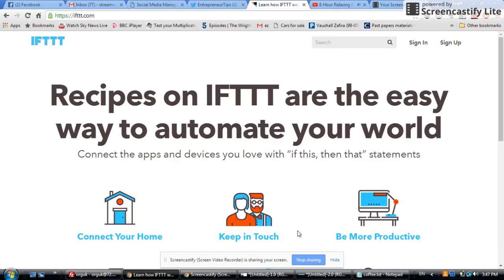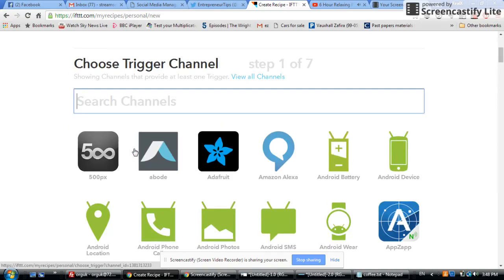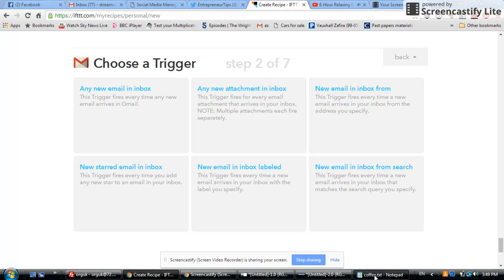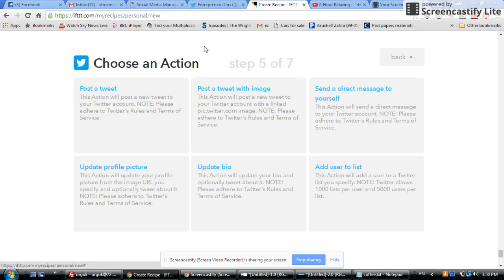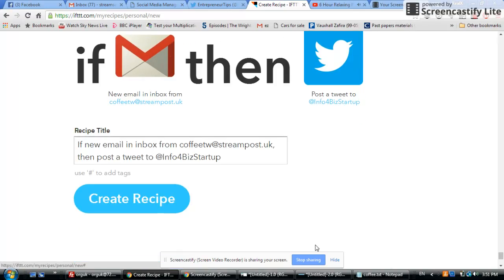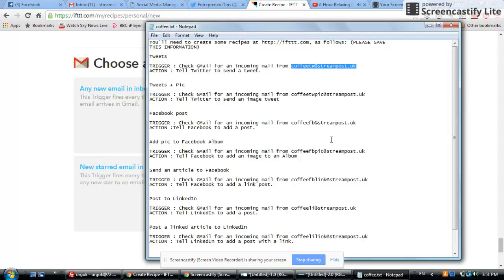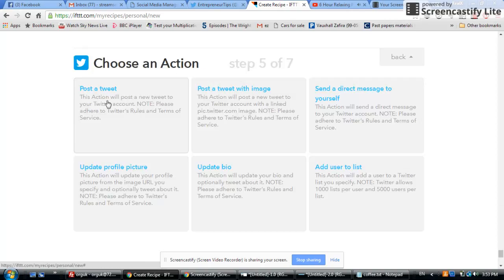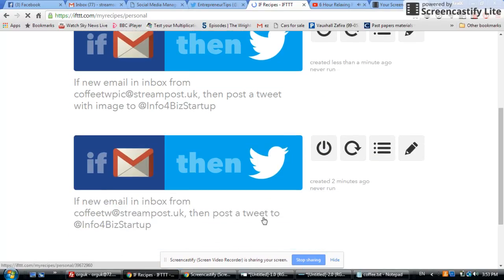Creating Recipes on IFTTT.com for SocialMediaToolbox publishing.